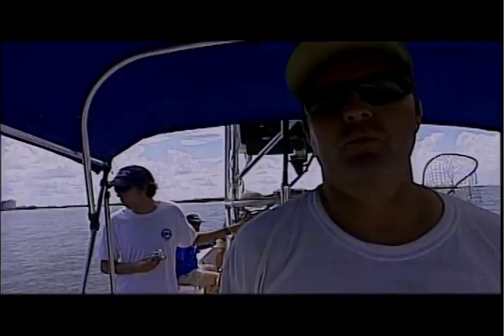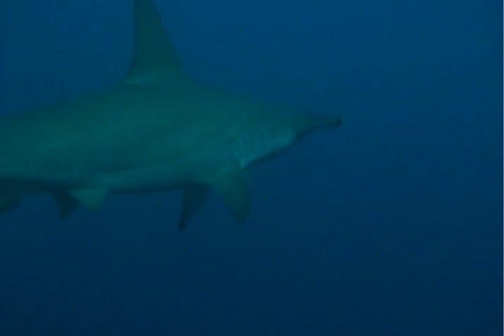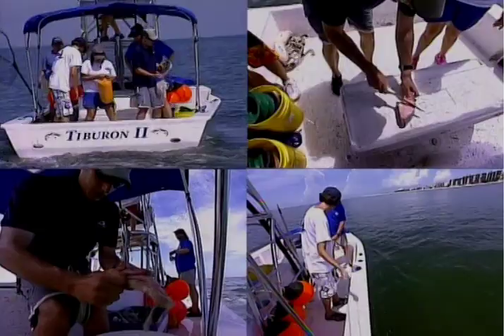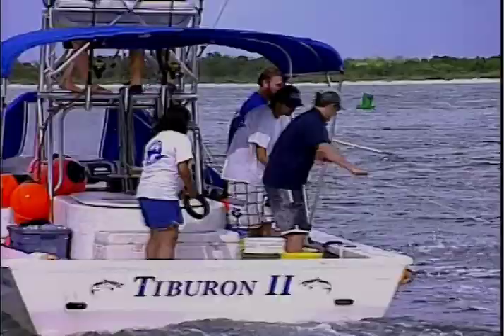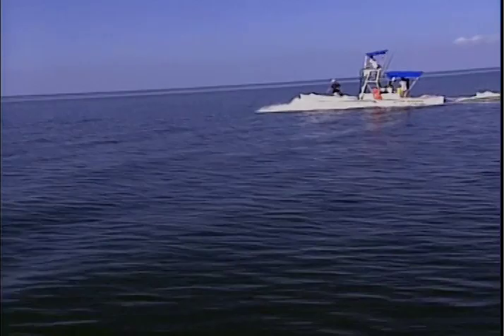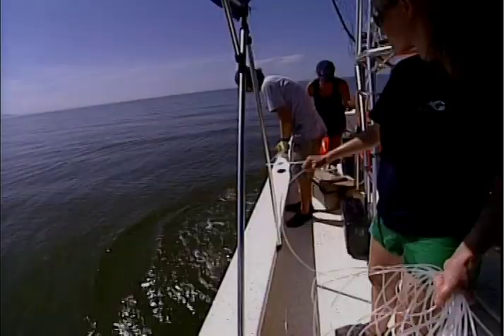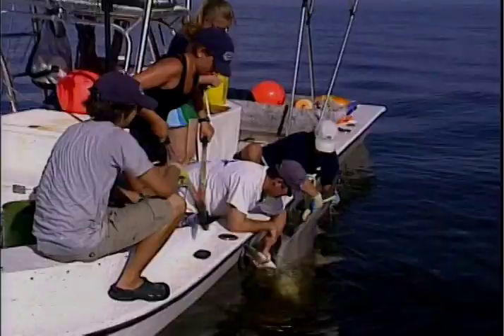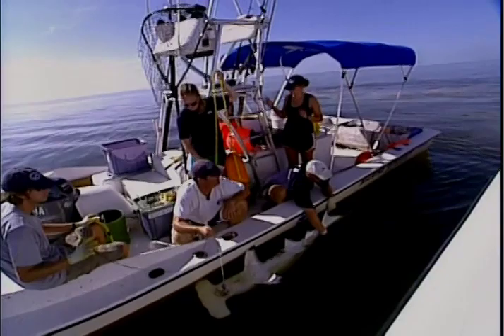Hammerhead Shark Extinction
From Discovery Channel and Director of Photography Buck Miller of Velocity Films: This story was shot over a couple of days on the West Coast of Florida, as researchers from Mote Marine study the dwindling numbers of Hammerhead sharks.